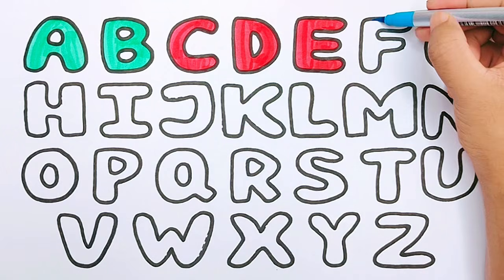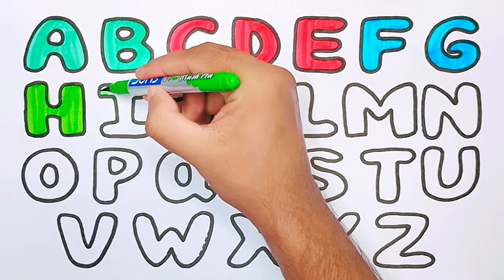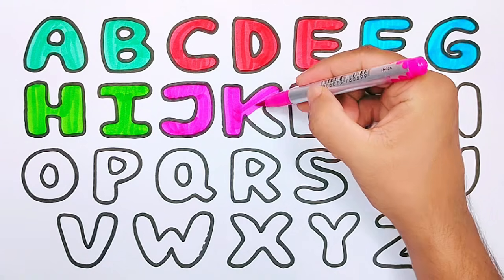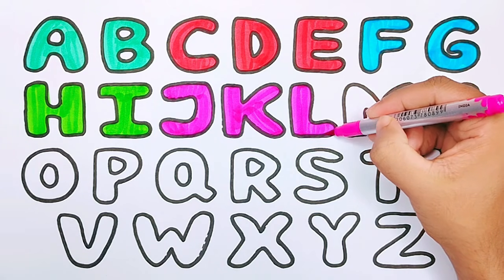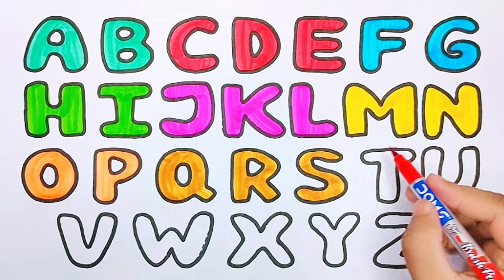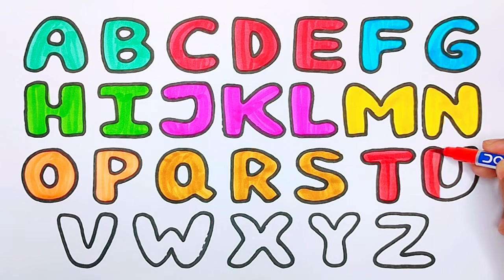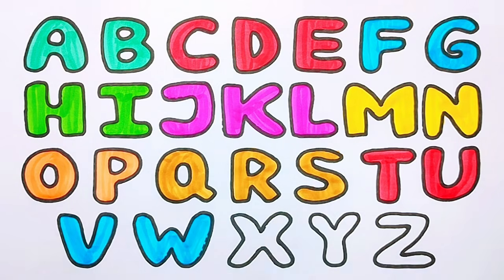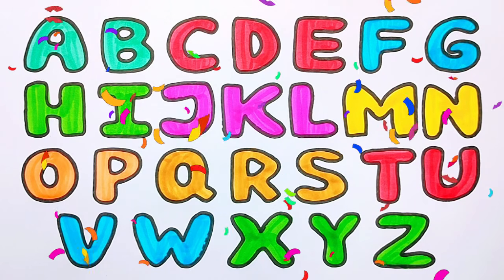Fun with Letters! Drawing & Painting A to Z for Beginners | Ks Art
🎉 Let's have fun with letters! 🅰️🅱️🆎 In this exciting video, we will draw & paint the alphabet A to Z 🎨🖍️ step by step—perfect for kids & beginners! 🌈👧👦

📌 What you'll learn:
✅ Easy letter drawing tutorial ✏️
✅ Fun painting techniques 🖌️
✅ Bright & colorful ABC learning 🌟